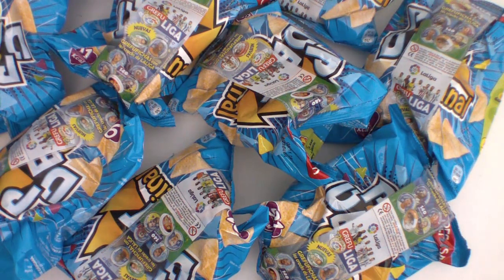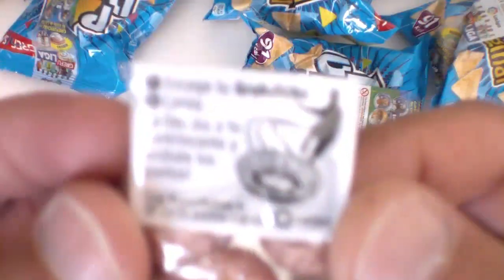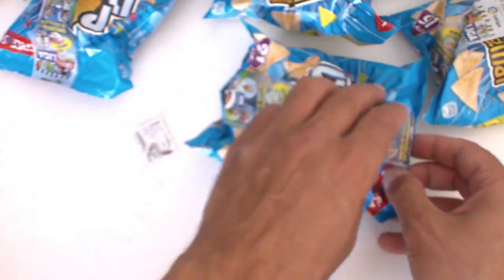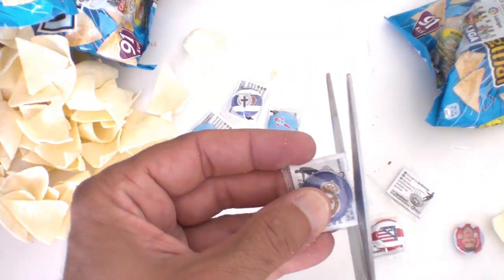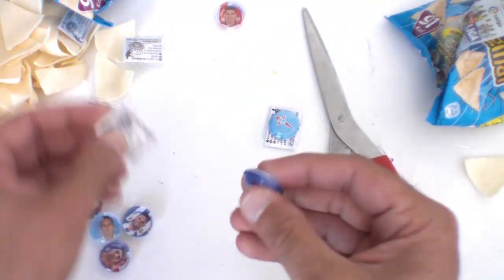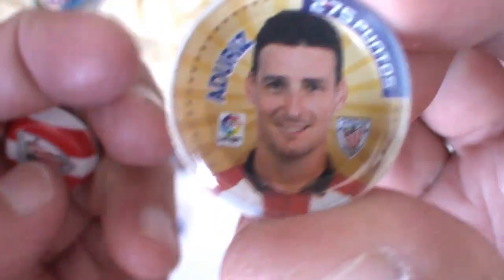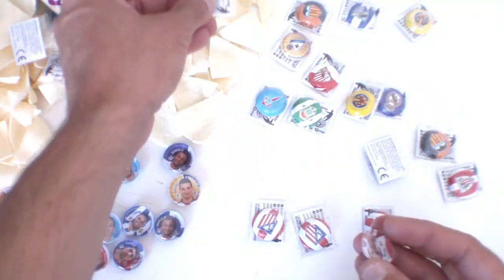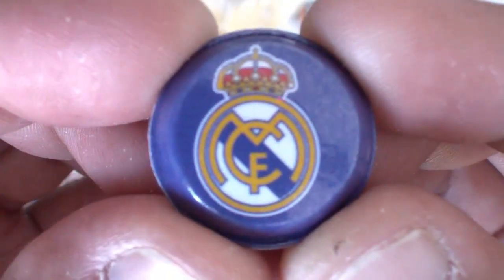BAG OPENING GREFULIGA 2016-17 DE GREFUSA!!!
Coleccionista de cromos de futbol.